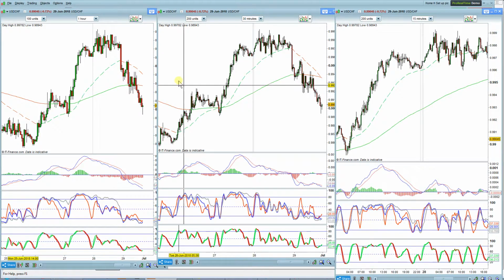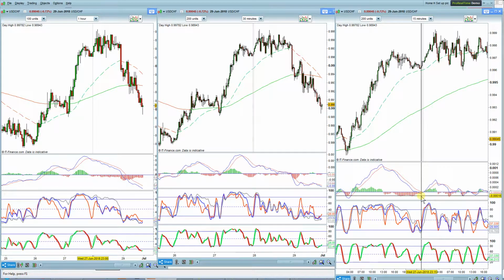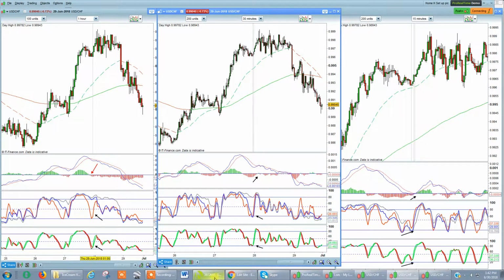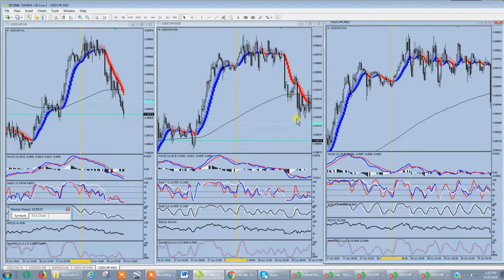Divergance small TF Quick POP SS